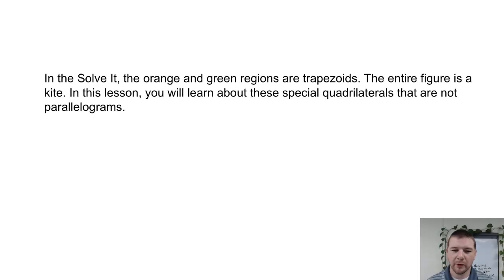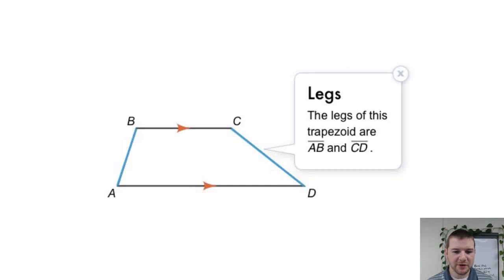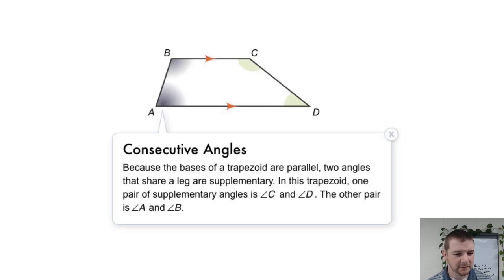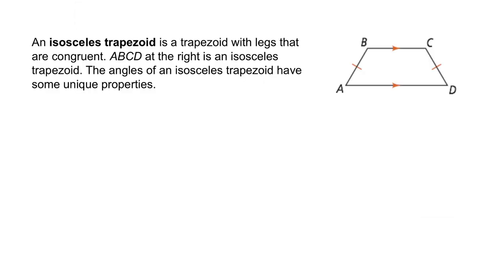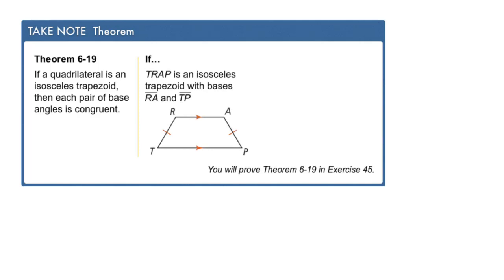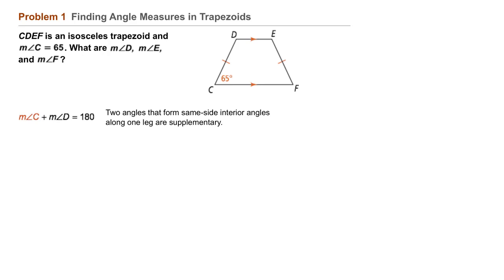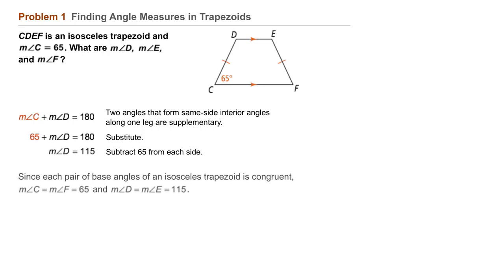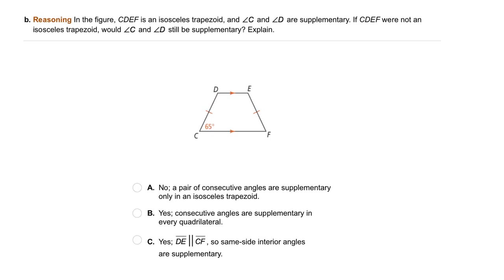Geometry 6-6 Trapezoids and Kites: Problem 1 - Finding Angle Measures in Trapezoids